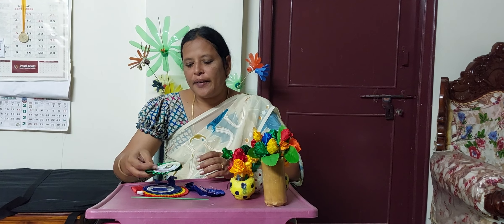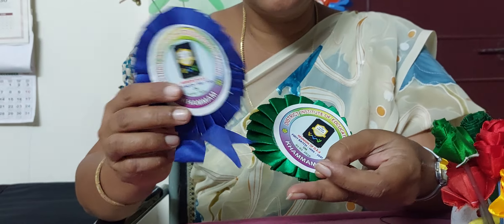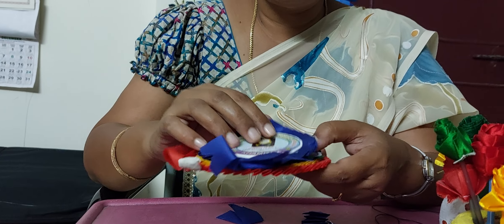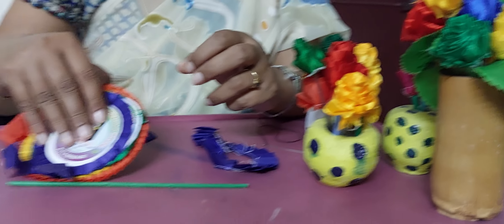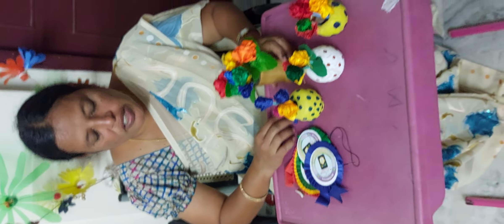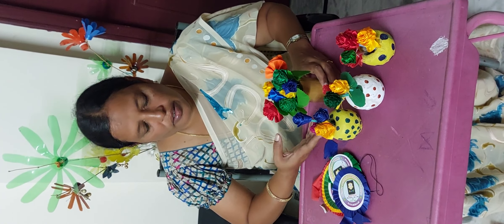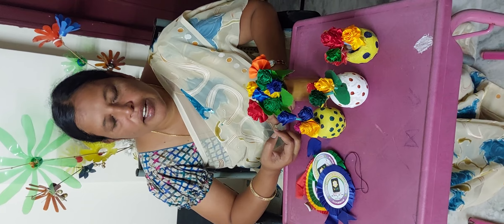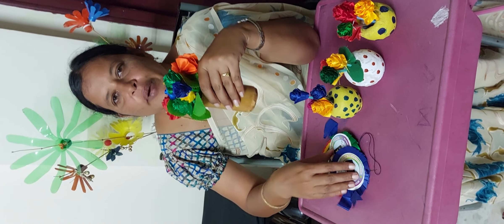DIY # Craft ideas ఇంతవరకు youtube లో ఎవ్వ రు చెయ్యనిదిflowers made by Badges.రోజ్ ప్లవర్ కుట్టేదామా.